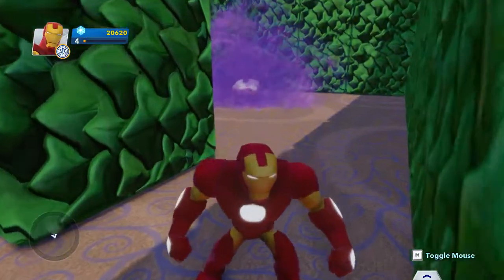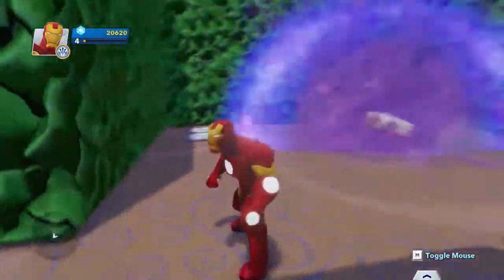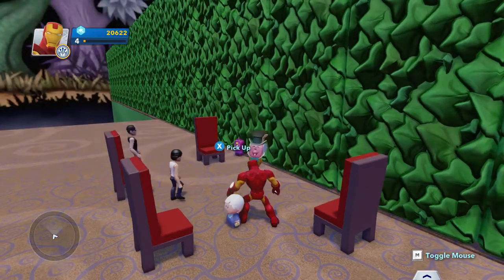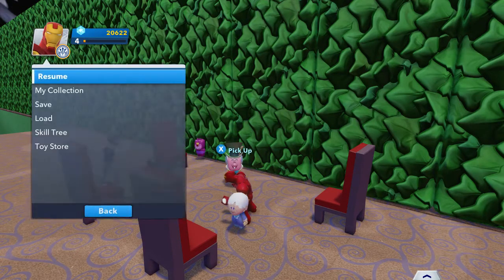Disney Infinity: Creating a Locked By Magic Collectable in the Toybox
In this video I give a workaround for creating a locked by magic effect that is shown to us in the Brave Toy Box game but seemingly unavailable to the end users within their own Toy Box